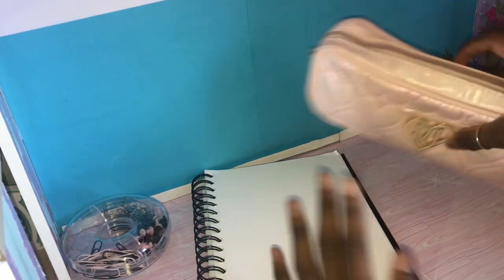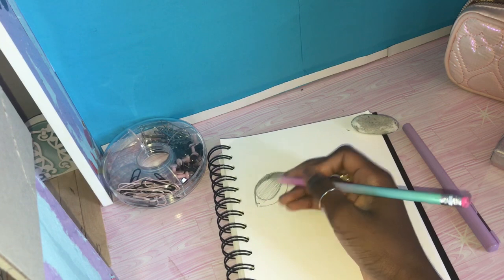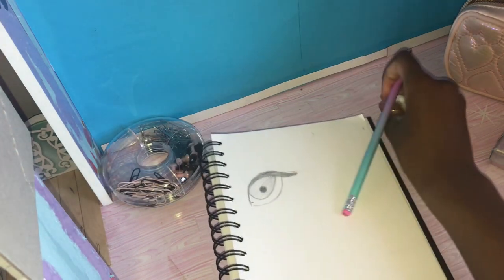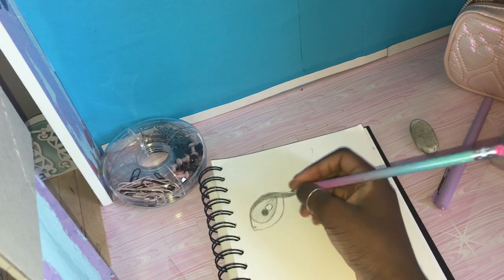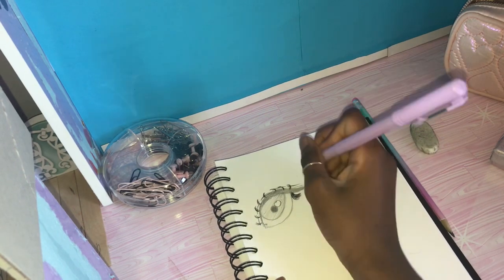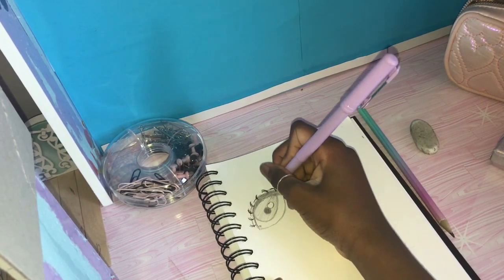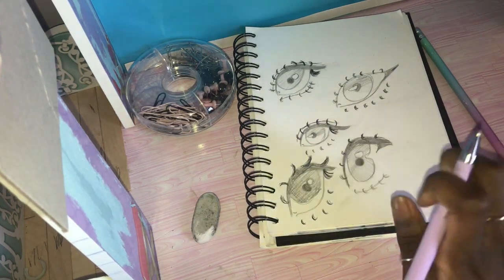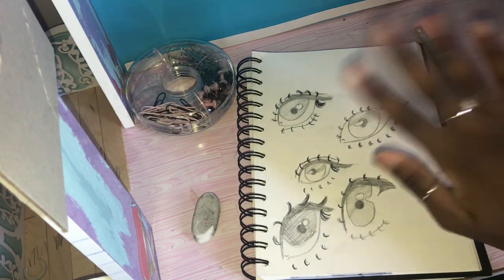♡ How To Draw // Different Eyes♡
Hi guys! Sorry for recently being off schedule. Things have been so busy. Hope you understand. I have had the urge to do a tutorial on how to draw eyes! Here it is today! Enjoy 😊✌️

When do we upload? 🤨
During the week, I will make a quick Short to post. Then on Saturday, I’ll post a full video. A good way to keep up with all of you!

Want a shout out?
Shout out to Urmom! Very much appreciated!

Tags 🏷
♡ How To Draw Different Eyes | SJ Fantastic ♡ ´･ᴗ･`